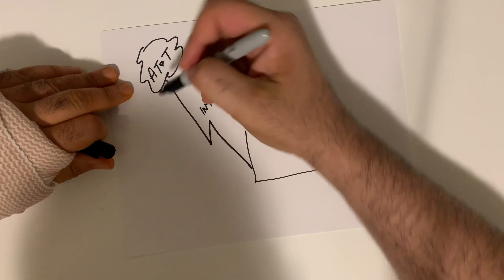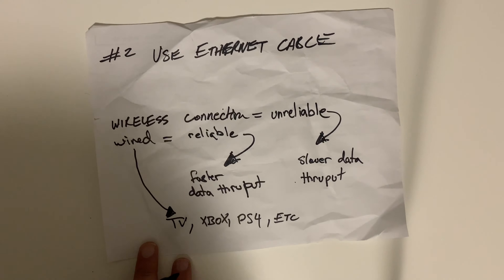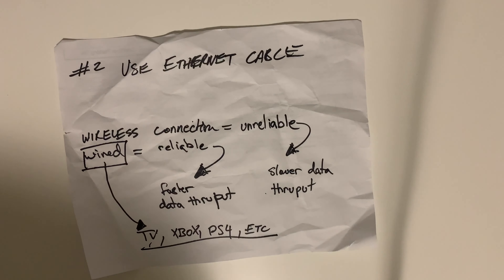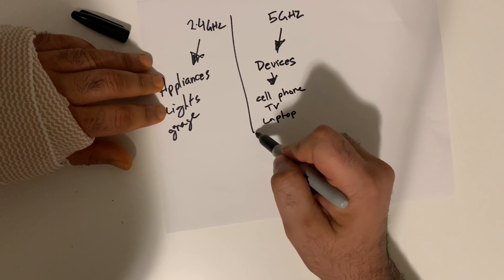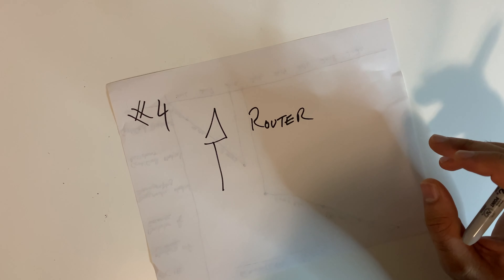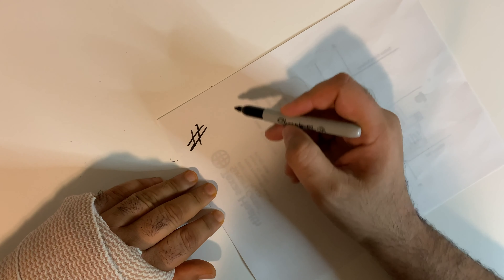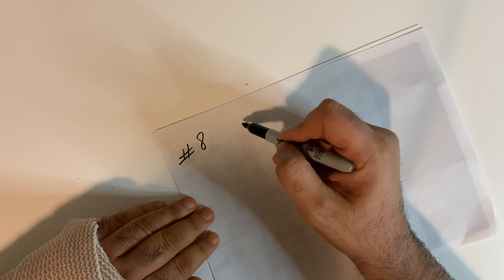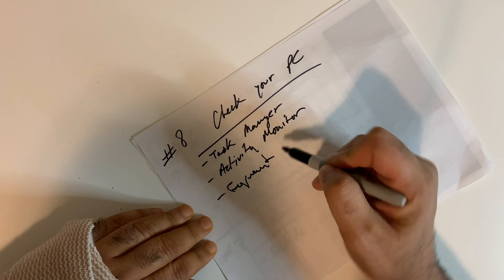TIPs To BOOST Your Internet Speeds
My intention is to help solve problems. I would also ask you to provide your feedback.